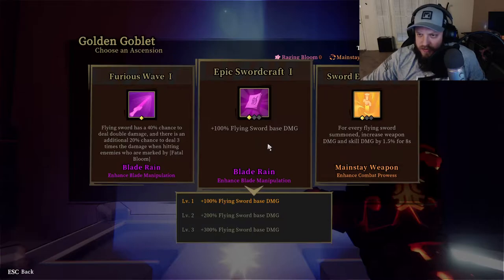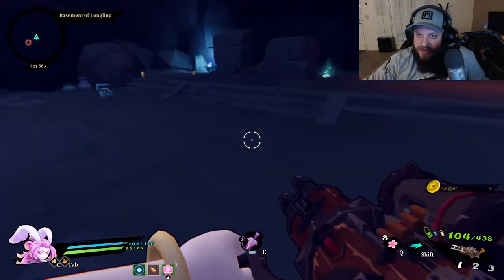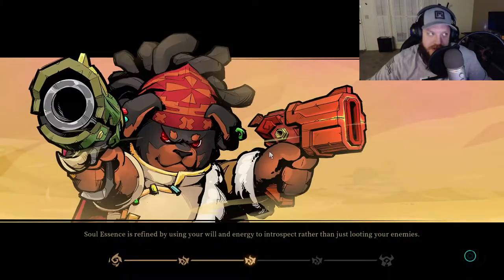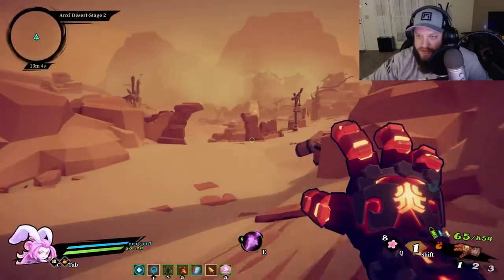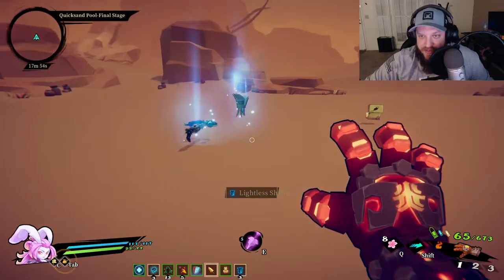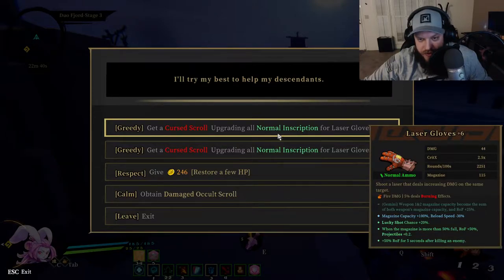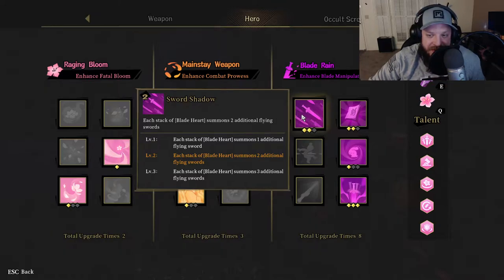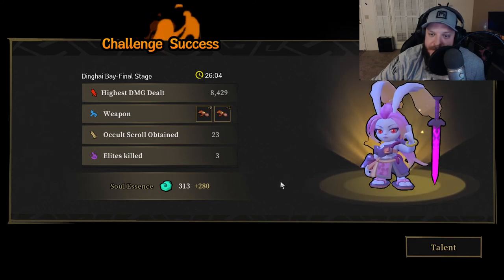New Hero Tao! INSANE Swordmancer Build! Full Run(with NEW BOSS!) - Gunfire Reborn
Did a run focusing on the Swords Out ability on the new hero Tao. I was NOT disappointed. It turned out very well. Tons of fun! Even got to showcase the NEW BOSS for Stage 3 for you guys! I hope you guys enjoyed it as much as I did! I will be trying to get two more videos of the other builds soon! Hopefully this helps serve as some kind of a guide or walkthrough if you need a fun build to run!

Gunfire Reborn is an early access FPS Roguelite game. It focuses on you playing different heros to try to complete a run. The longer you play, the more things you unlock and the more you learn enemies movements and attacks, making things easier over time. You get to pick from random ascensions and scrolls to boost your character's natural talents and abilities.